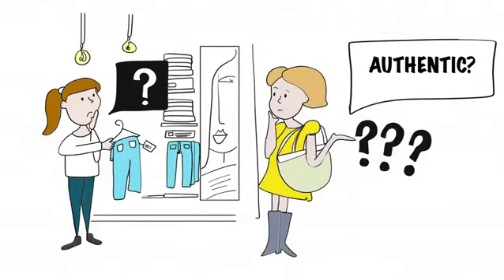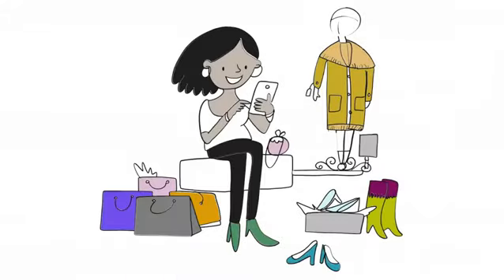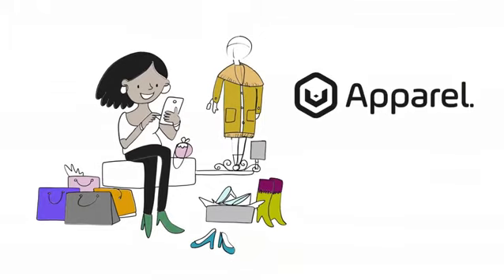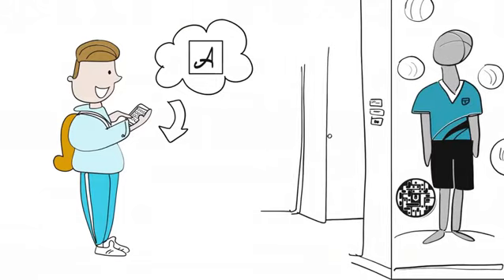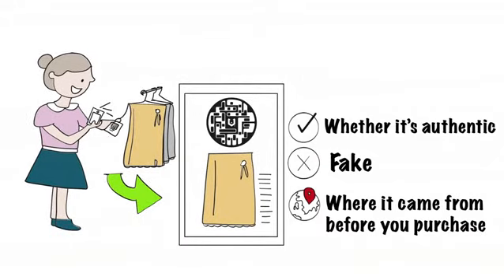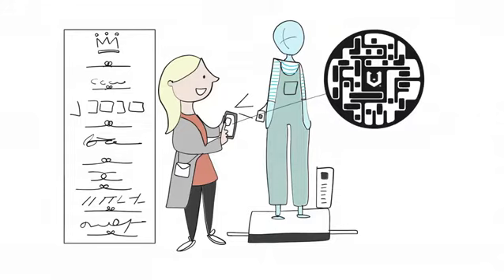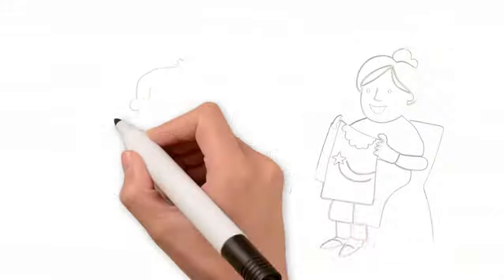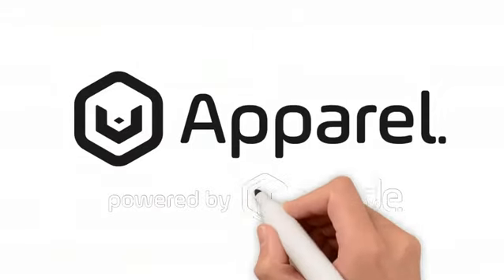Apparel using VCode (Short)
VApparel powered by VCode

VCode and the VPlatform is the patented technology developed by multi-award winning cyber technology company VST Enterprises.

The code itself has 2.2 quintillion code variations all that can do something different based on the scanners details: User Id, Geo Location, Time & Date, Device Type and how many times they have scanned.

The VCode can be scanned at distance (in some uses over 100meters), applied at sizes down to 100 microns, scanned within 170degree angles and features error correction where the code still works when partially damaged.

The uses of VCode®️span all industries from payments, traceability/anti counterfeiting measures to identity provisioning.

VCode is being used by governments and business’ around the world and has most recently received global media awareness in the health and sports industries.

The technology can be used by visiting and integrated using an APi and SDK